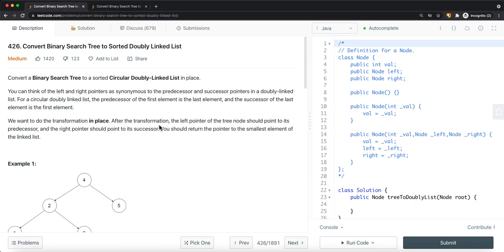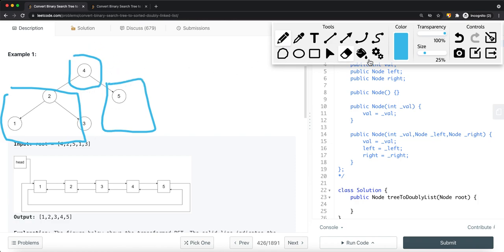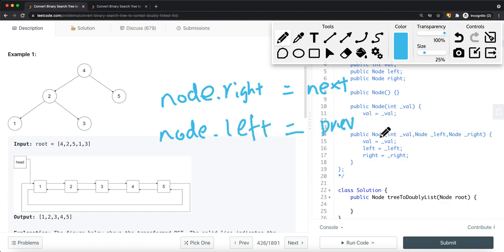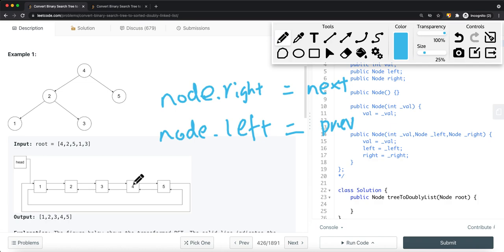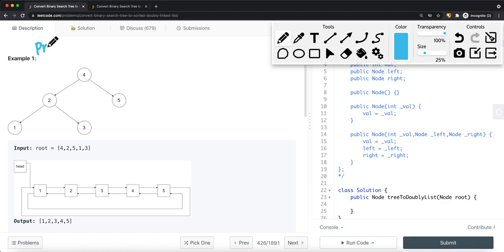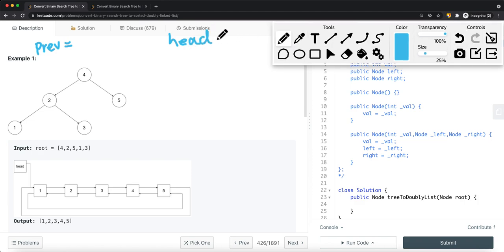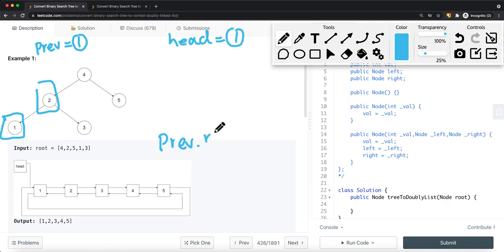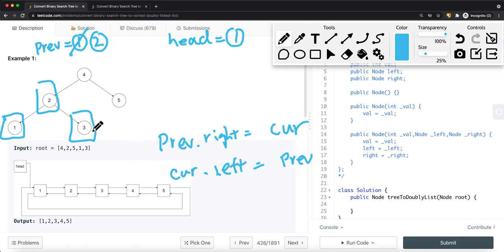[Java] Leetcode 426. Convert Binary Search Tree to Sorted Doubly Linked List [Binary Search Tree #6]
In this video, I'm going to show you how to solve Leetcode 426. Convert Binary Search Tree to Sorted Doubly Linked List which is related to Binary Search Tree.

 RESOURCES & LINKS

Here’s a quick rundown of what you’re about to learn:

⭐️ Course Contents ⭐️
⌨️ (0:00) Question
⌨️ (2:01) Solution Explain
⌨️ (6:41) Code

In the end, you’ll have a really good understanding on how to solve  Leetcode 426. Convert Binary Search Tree to Sorted Doubly Linked List and questions that are similar to this Binary Search Tree.

Now, if you want to get good at Binary Search Tree, please checkout my Binary Search Tree playlist.